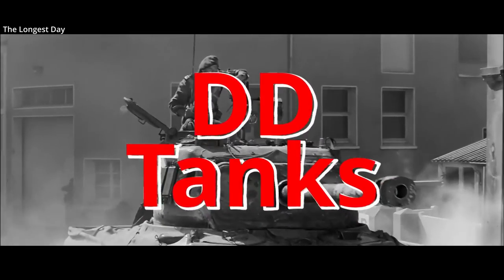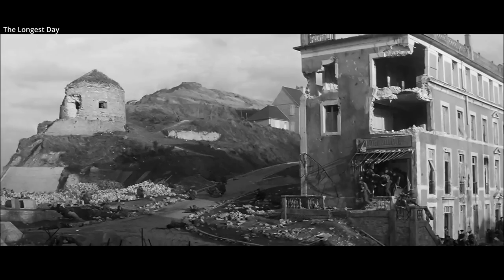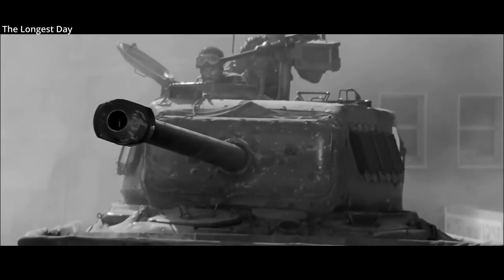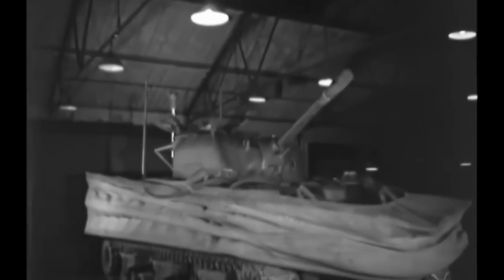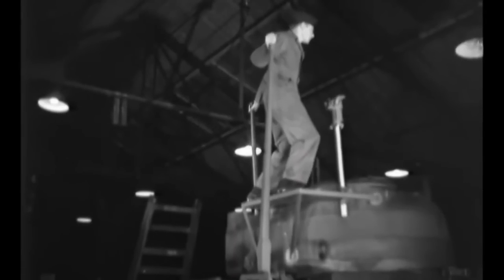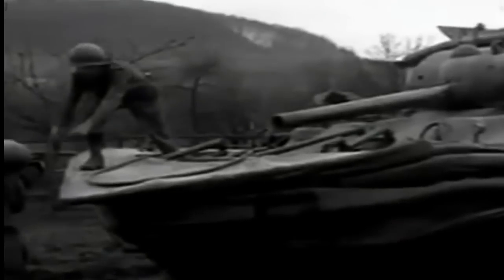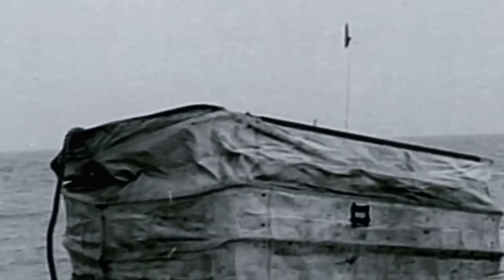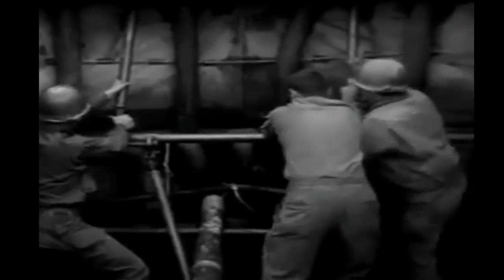The Swimming "DD Tanks" of WW2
An overview of the swimming "DD Tanks" used by the allies in WW2.

Moves Featured:

The Longest Day 1962
Saving Private Ryan 1998
Big Red One 1980